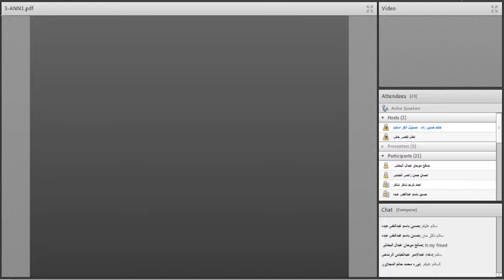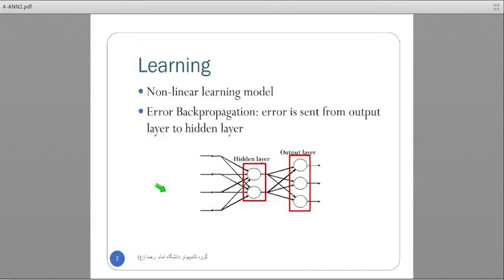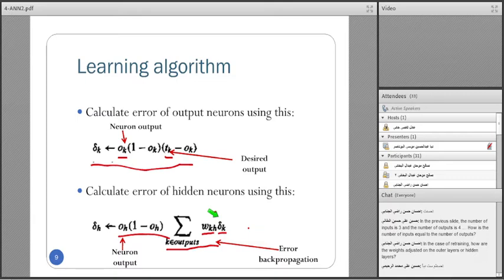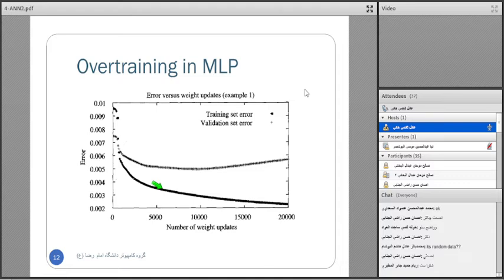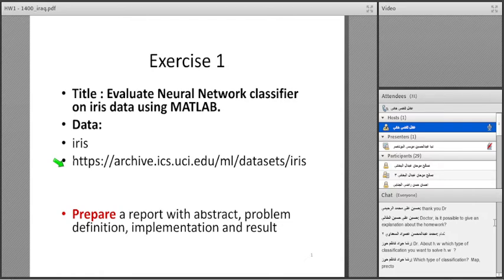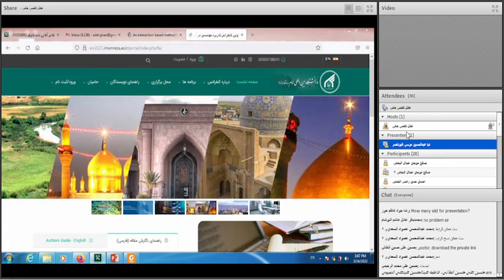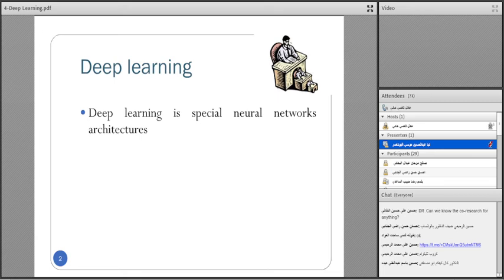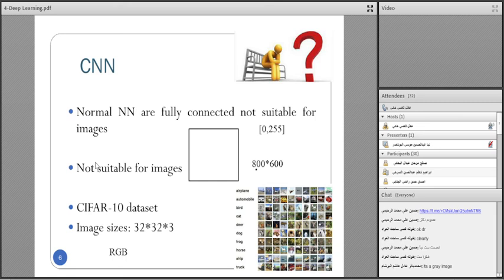تحليل البيانات جلسة 4